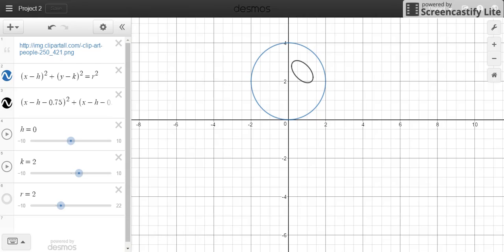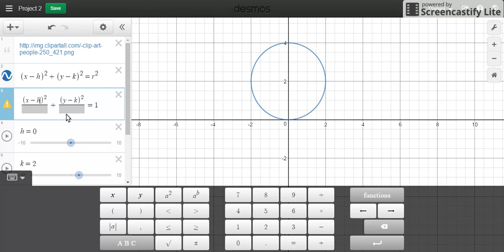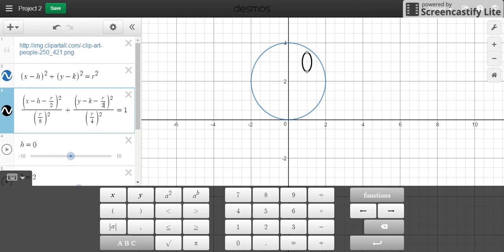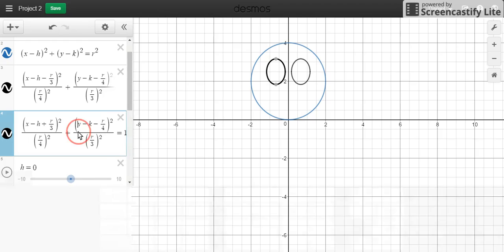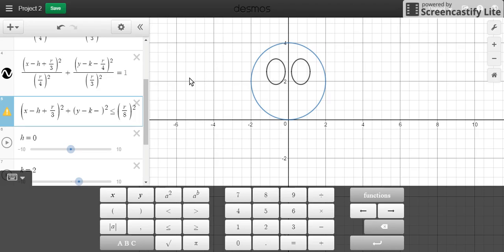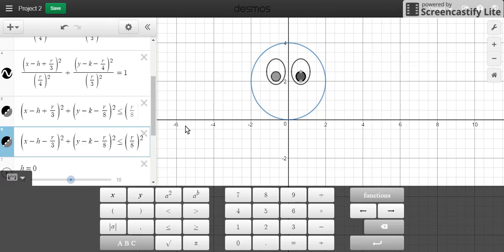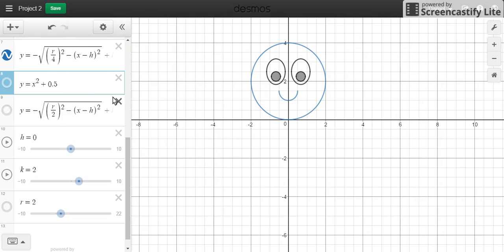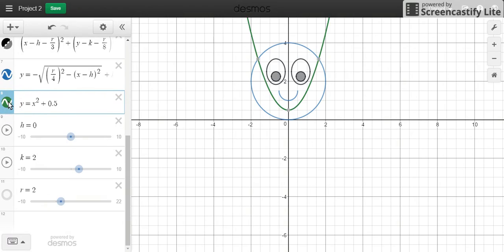[Project 2] Desmos Project Walkthrough (Part 2 - the Face)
Welcome back to the second part of this project walkthrough. In this video, we continue working on the face. I also explain more on making your characters easy to be changed.

Graph along and/or graph your own art